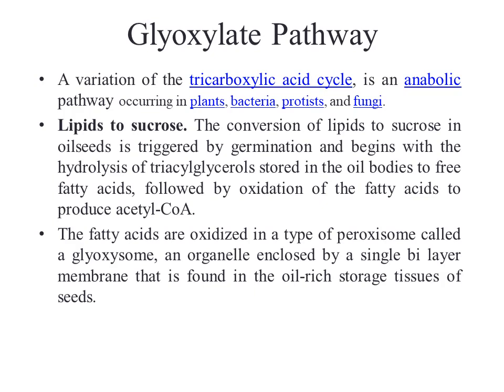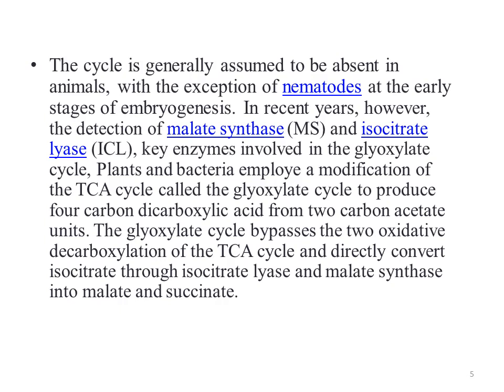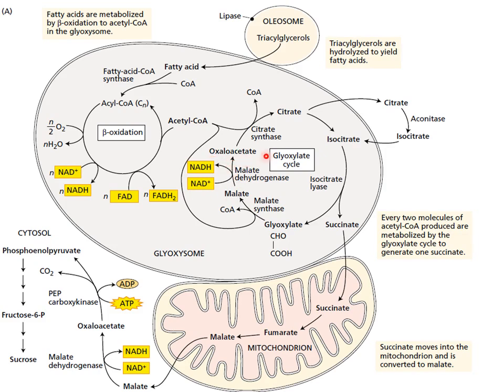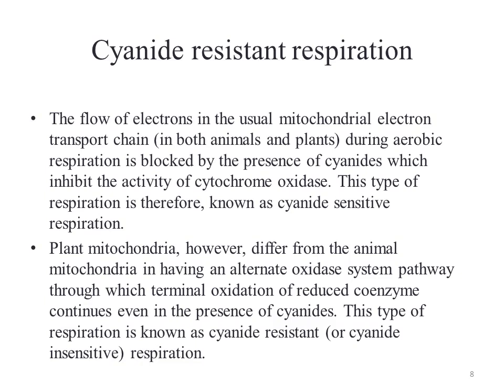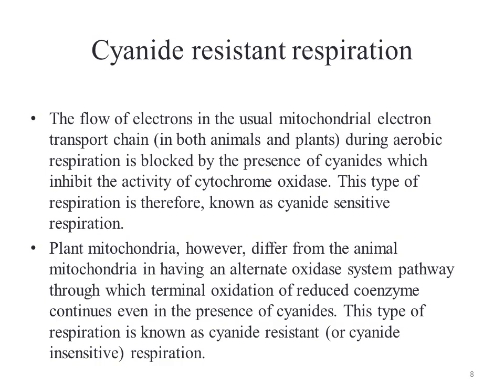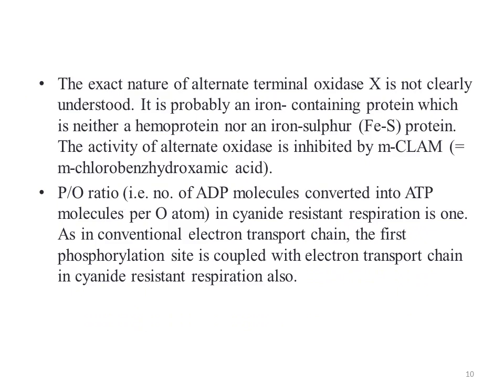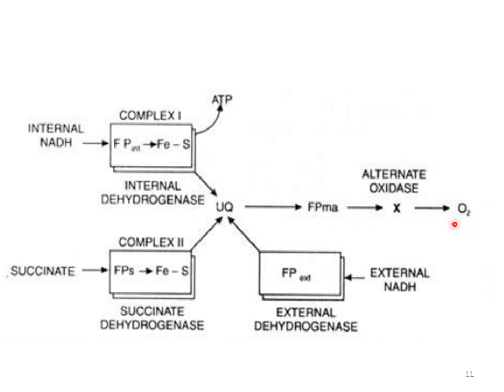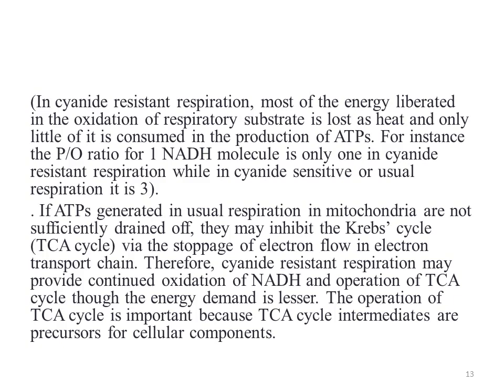Glyoxylate pathway and Cyanide resistance (Respiration)